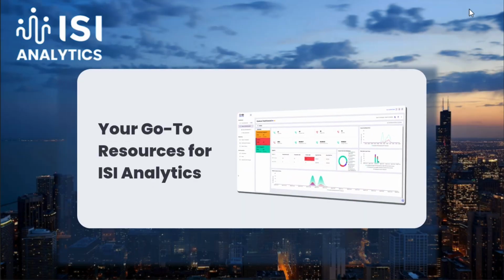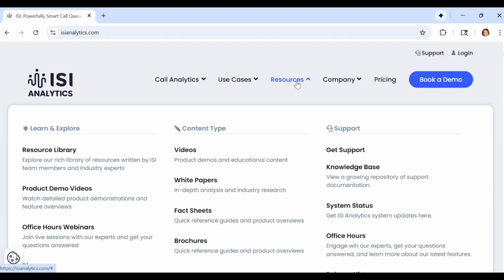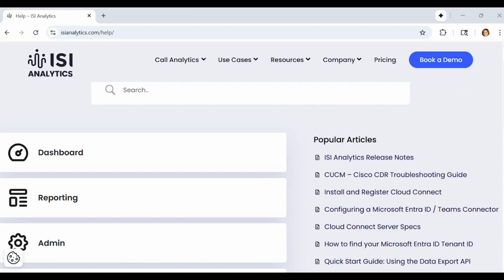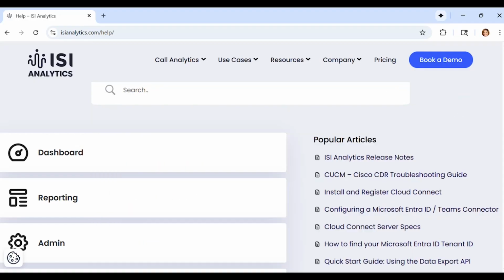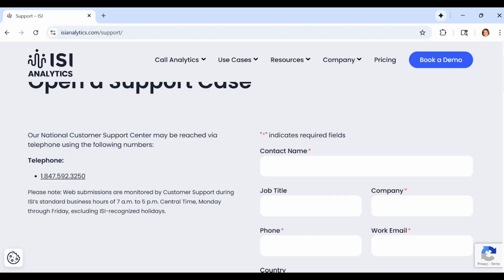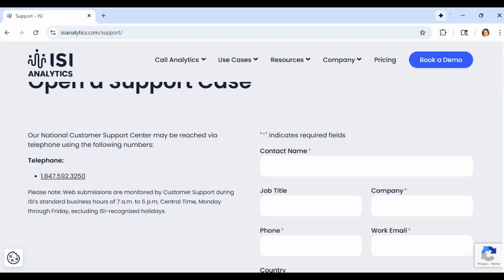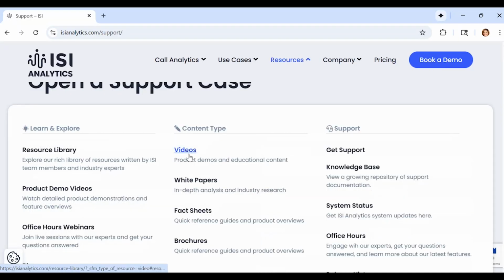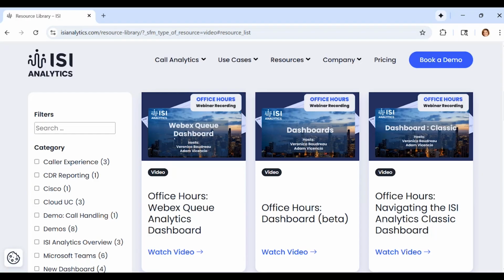Finding Help & Resources in ISI Analytics | Support Tools, Tips & Recordings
In this short Office Hours session, Veronica Boudreau (Customer Relationship Manager) and Jane Chowaniec (VP of Customer Success) walk you through all the ways to get help and answers when using ISI Analytics.

Learn how to find documentation, submit support tickets effectively, and access video tutorials and Office Hours recordings—all designed to help you get the most out of your ISI Analytics experience.

🕒 Key Moments

00:00 – Welcome & Introduction
00:27 – Where to Find Help: The ISI Analytics Resource Page
00:49 – Navigating the Knowledge Base
01:32 – Using the Search Bar Effectively
02:30 – Submitting a Support Request
03:10 – Tips for Faster Ticket Resolution
03:45 – Video Tutorials & Office Hour Recordings
04:37 – Recap: Docs, Tickets, and Videos

Office Hours is a recurring customer session from ISI Analytics focused on sharing best practices, new features, and tips for getting more value out of your analytics platform.